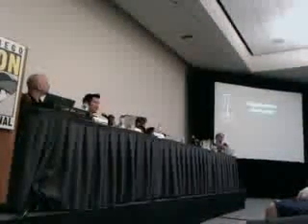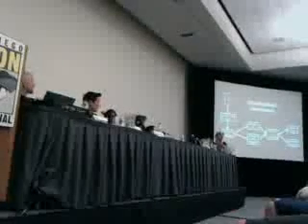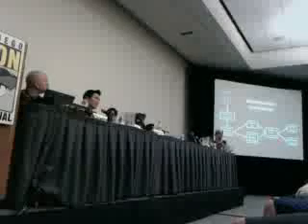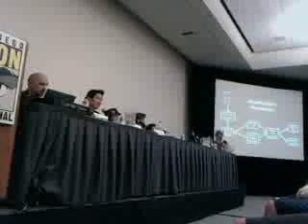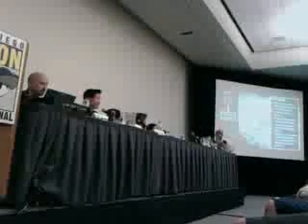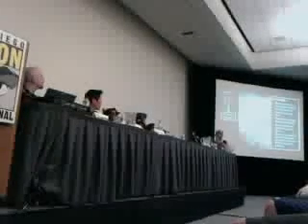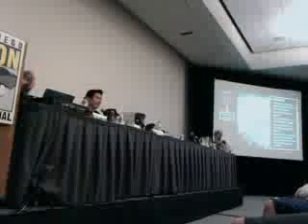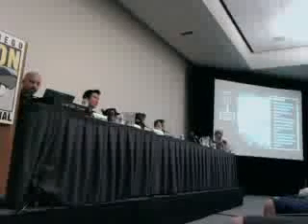Comic Con 07/23/09 01:02PM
Please watch our newest episode: "HAUS OF HORROR Season 1 Episode 3: Shy Snider"